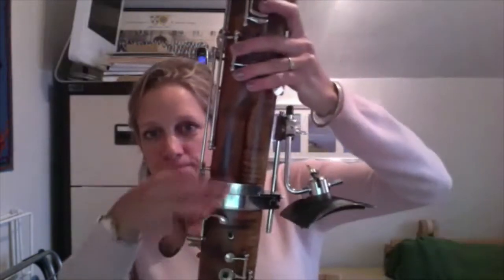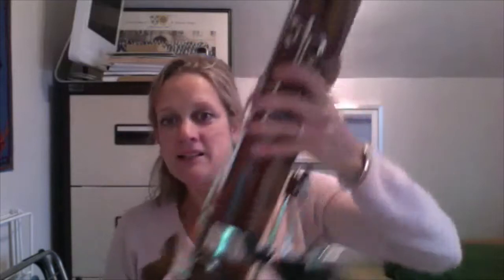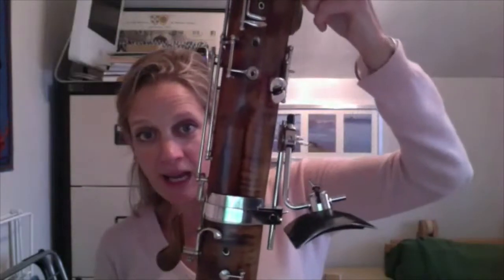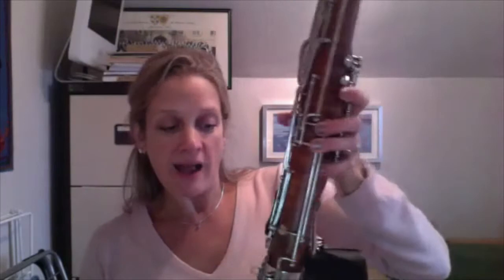Musical Orbit webinar, Top tips for bassoonists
This video is about Top tips for bassoonists with Sarah Burnett